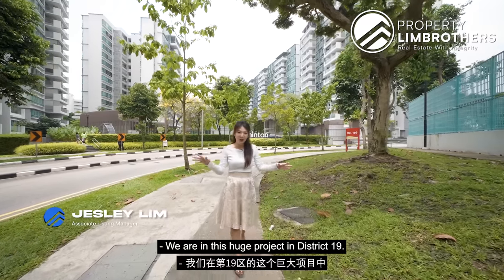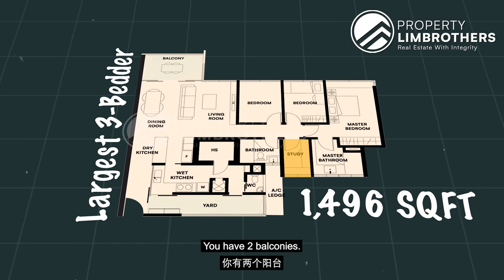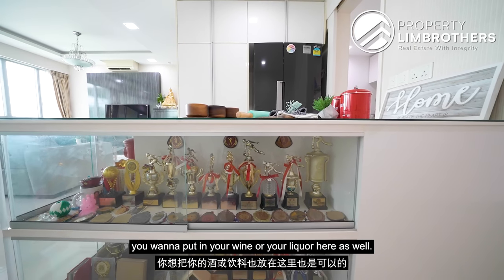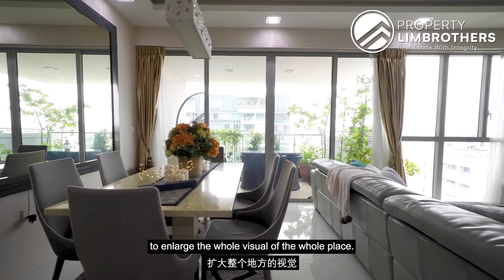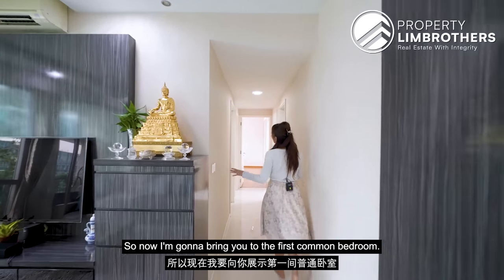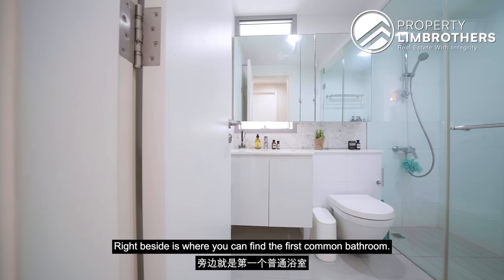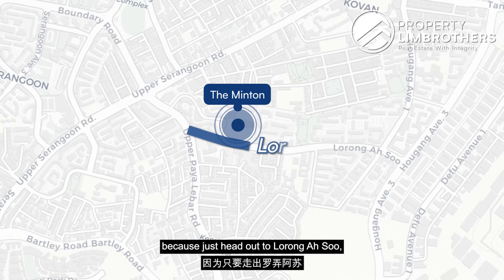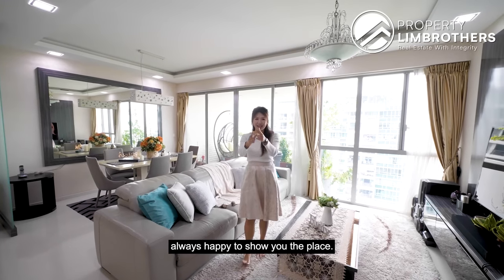The Minton - High Floor 3-Bedroom + Study unit in Hougang | $2,300,000 | Jesley Lim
Looking for a home for your growing family? Peep this sizeable project, The Minton! Located along Lorong Ah Soo Road, the project has 1,145 units spread out across 17 blocks and the unit Jesley showcases today is the biggest of the 3-bedder layouts. Join her on a tour of this 1,496 sq ft, 3-bed, 2-bath config!

All blocks in The Minton are oriented in a north-south direction. This orientation, combined with the fact that the unit's stack is situated at the side of the project, allows residents to enjoy a beautiful unobstructed view of the landed enclave beyond the HDB estates. Moreover, this particular unit's layout is unique among the 3-bedroom layouts, as it not only includes an additional study room but also features dual balconies. The first balcony is located by the living-dining area, while the second one stretches along the service yard.

Bounded by Upper Serangoon Road and Upper Paya Lebar Road, The Minton boasts a convenient location. The CTE is easily accessible, providing a quick 10 to 15 minute drive to the central area. The project also sits between Serangoon and Kovan MRT Station, with Serangoon MRT Station being a 12-minute walk away. A wealth of amenities can be found at NEX and Heartland Mall nearby. WIth its generous size and great convenience, make an appointment to view this unit soon!

00:00 Intro
00:35 Property Facts
01:24 Stack Analysis
02:19 Floorplan
02:24 Foyer Area
03:11 Dry Kitchen
03:35 Living Area
04:08 Balcony 1
04:57 Dining Area
05:17 Kitchen + Home Shelter
06:15 Service Yard + Balcony 2
06:53 Pricing Analysis
08:23 Bedroom 1
08:45 Bedroom 2
09:15 Study Room
09:54 Master Bedroom
10:49 Location Analysis
12:16 Facilities
12:40 Outro